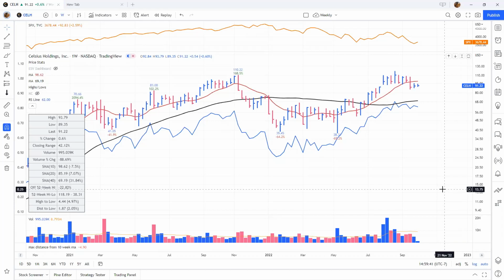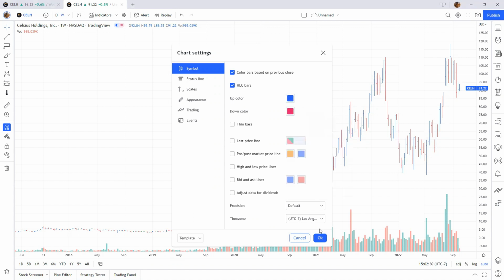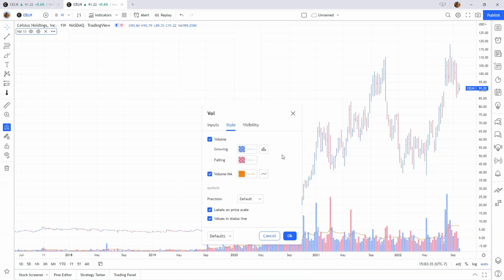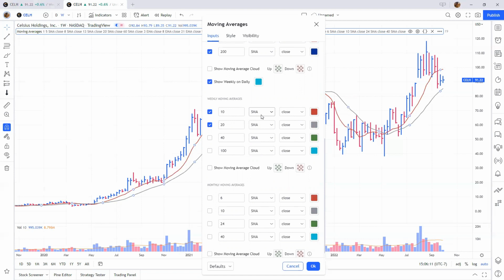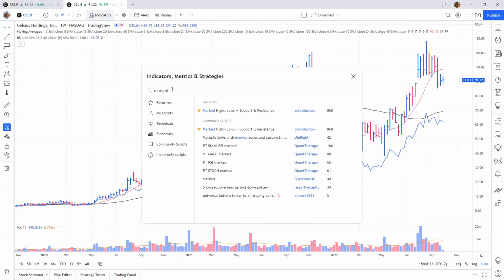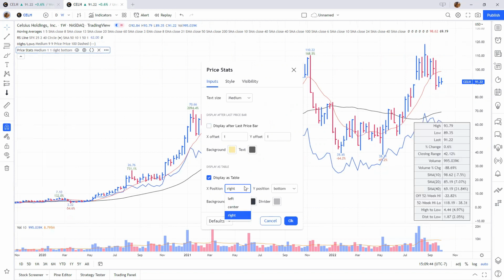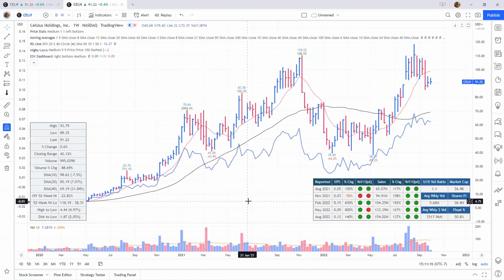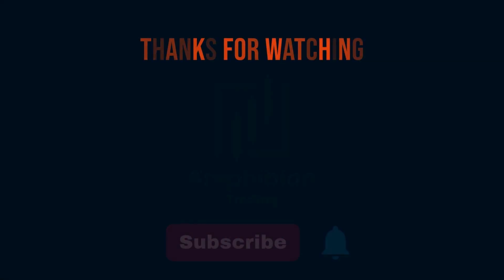How to Replicate a Marketsmith Chart in TradingView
If you’ve ever used Marketsmith you know it is a top-notch charting platform with unmatched scanning abilities and a very clean look.

While Marketsmith is great and something I use daily, if you don’t have a subscription to it or want to have some extra technical analysis tools, it is fairly simple to recreate the look and feel of a Marketsmith chart in TradingView by changing a few settings and adding the right indicators.

In this video, I’ll walk you through what settings to change and what indicators to use to create a very close replica of a Marketsmith chart.